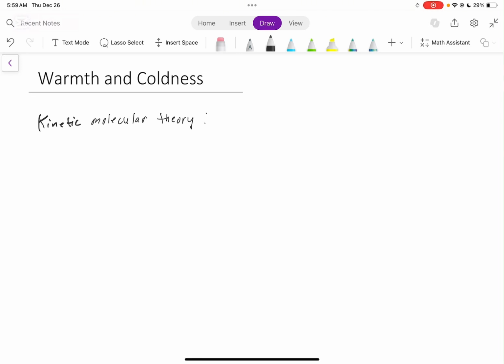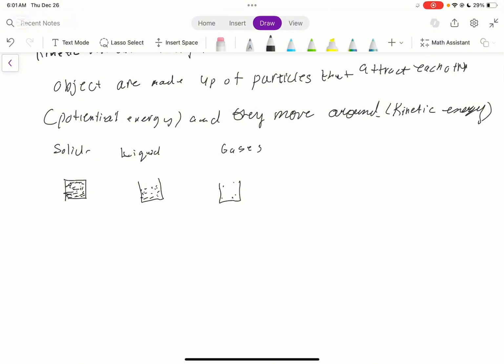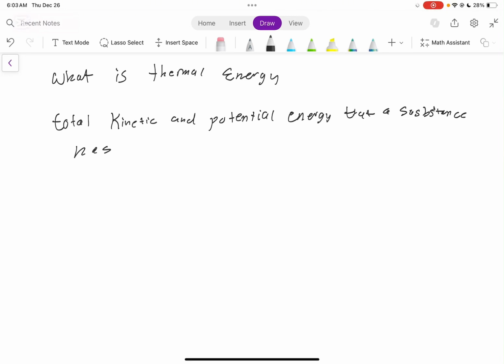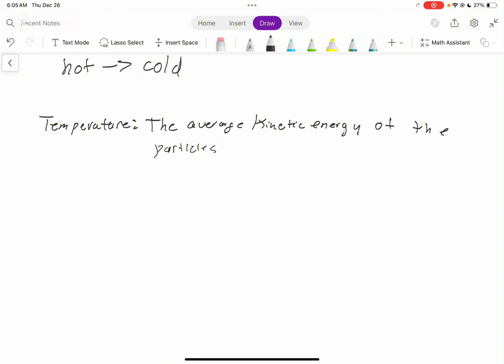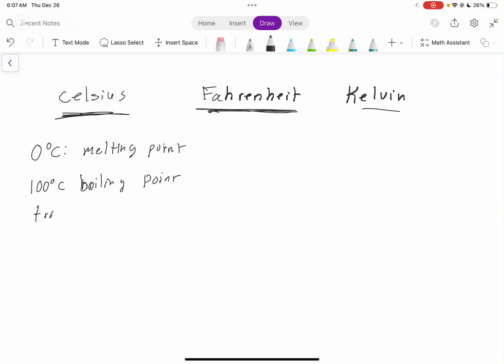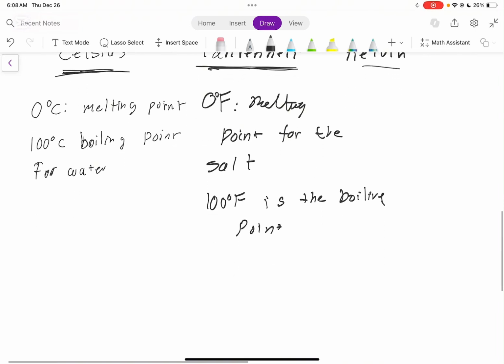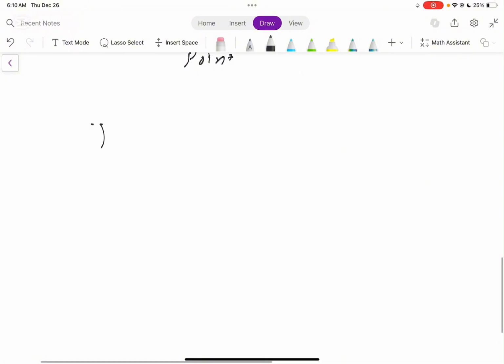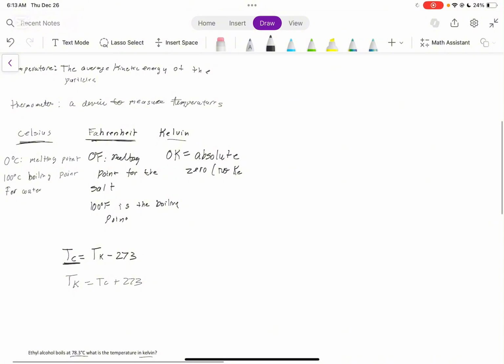Warmth and Coldness SPH3U